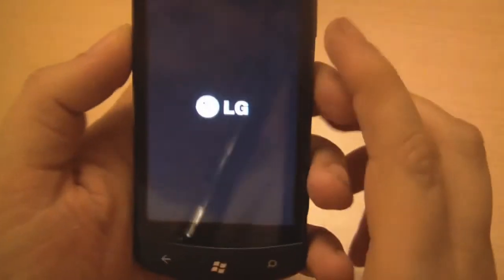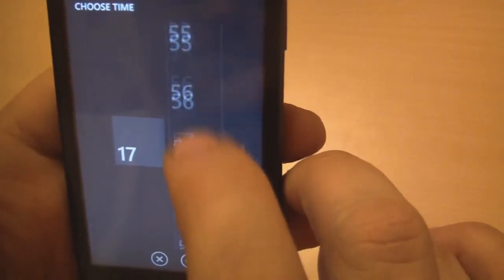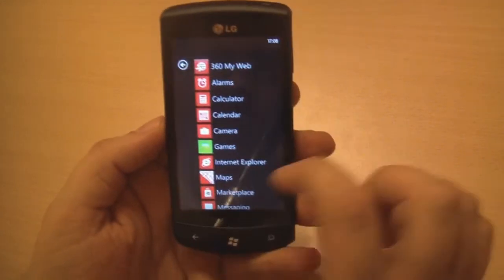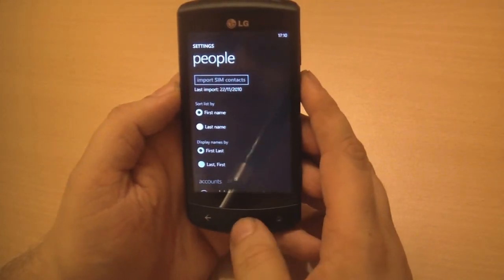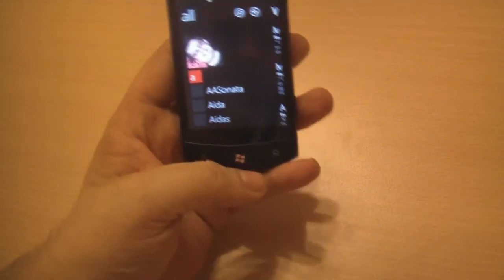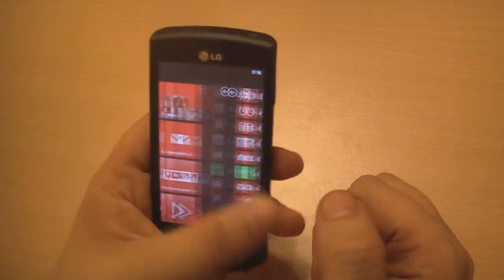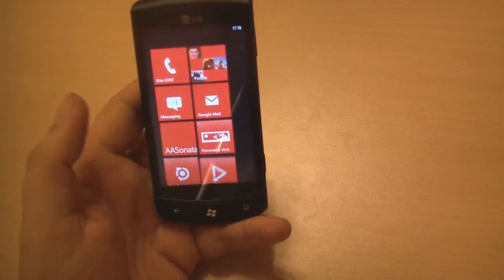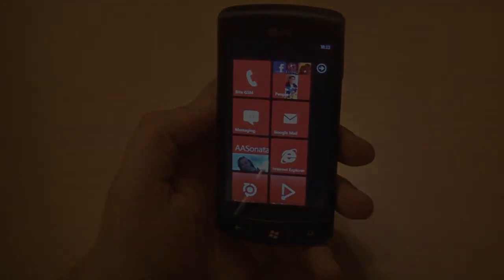LG Optimus 7 set-up walkthrough.wmv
LG Optimus 7 set-up walkthrough